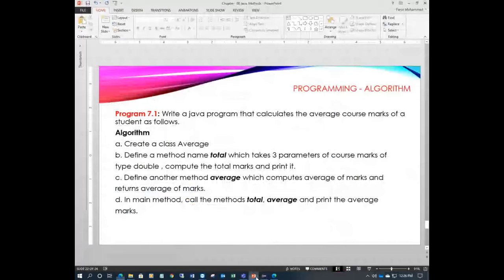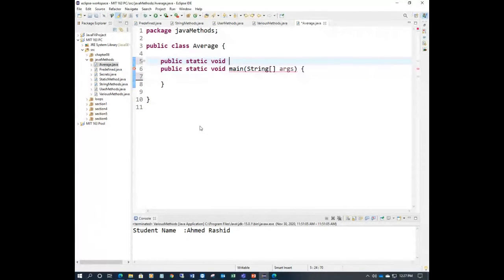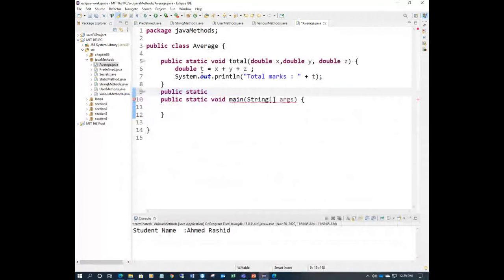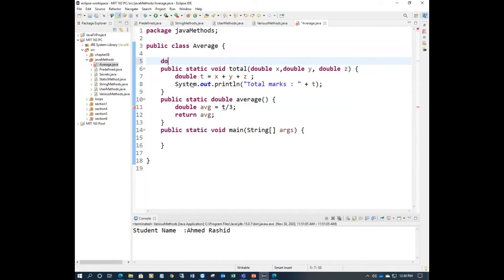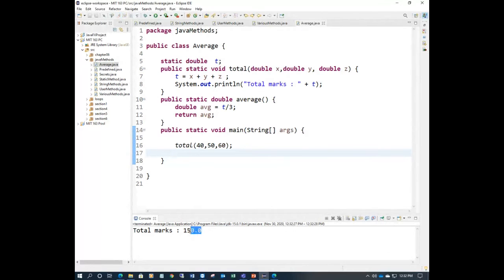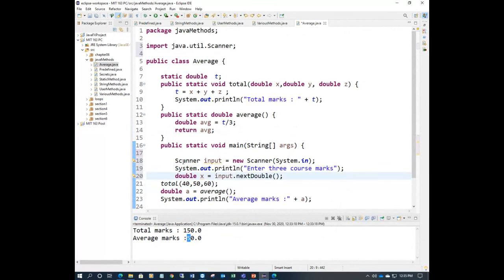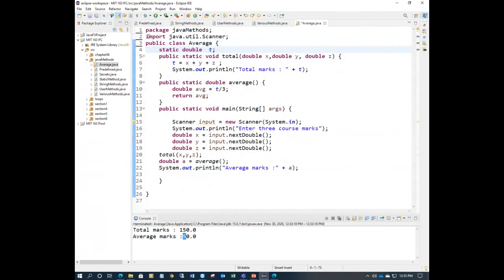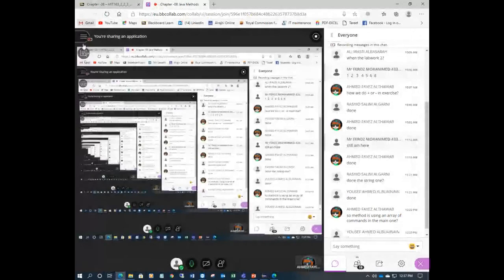Chapter -08 Methods Part -05